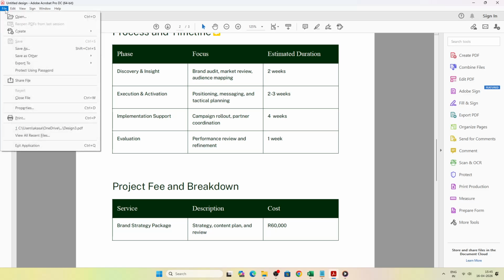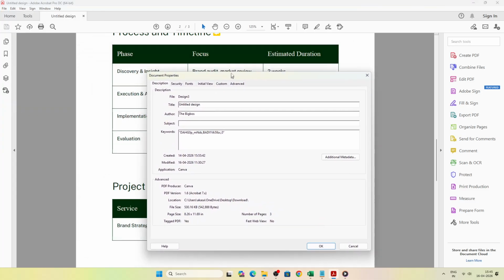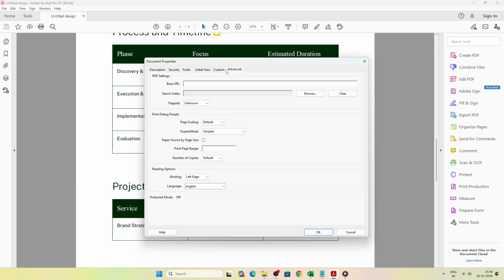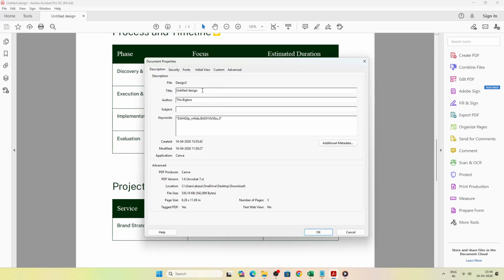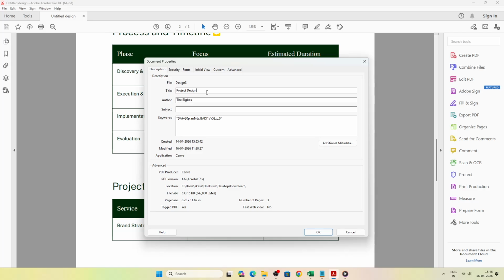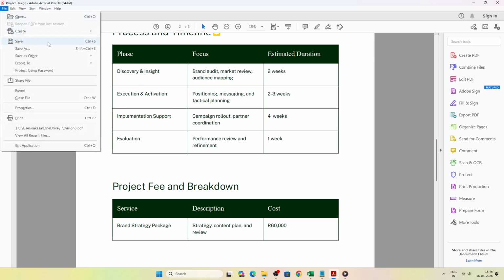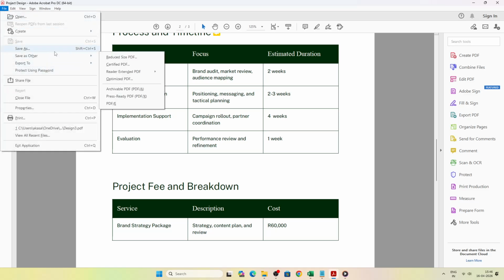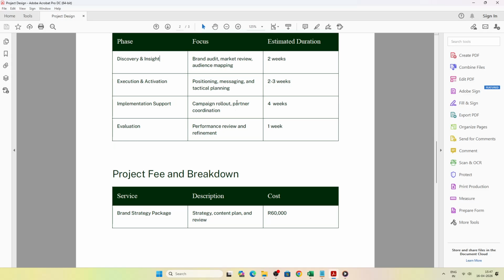How To Change PDF Title In Properties Using Adobe Acrobat Pro DC (Step By Step)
Master how to change PDF title in properties using Adobe Acrobat Pro DC to improve your document's professional appearance and SEO. This tutorial covers the exact steps to edit PDF metadata and change the display title in Acrobat Pro.